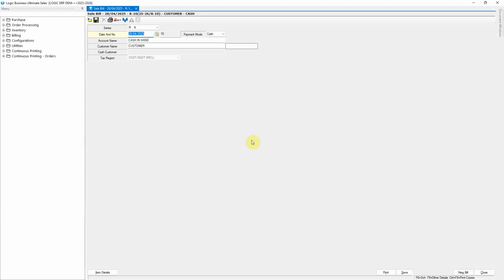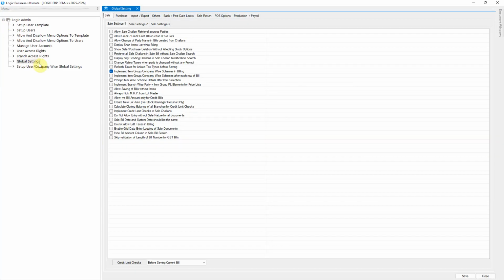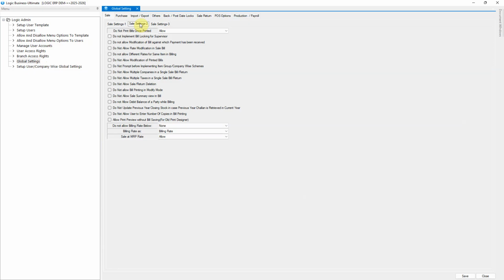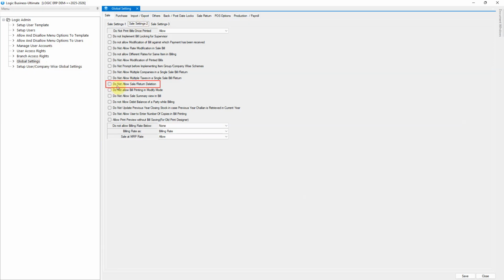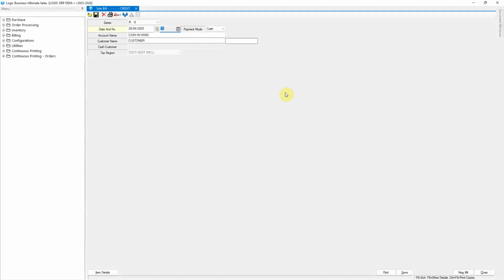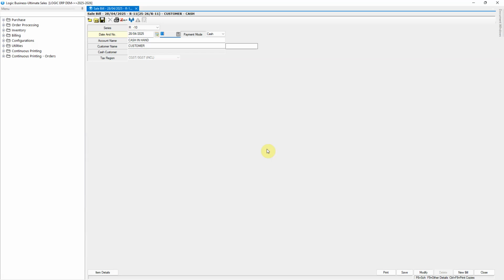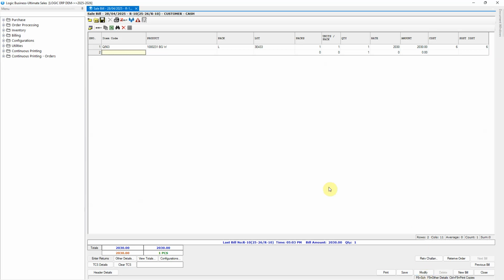How to Globally Restrict Deletion of Sale and Sale Return Vouchers ?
Discover how to globally restrict the deletion of Sale and Sale Return vouchers in LOGIC ERP Software. This setting helps prevent unauthorized changes, ensures data integrity, and enhances control over your billing system. In this video, we’ll show you the step-by-step process to configure the restriction and secure your sales records effectively.

Ensure Data Integrity—Globally Restrict Deletion of Sale and Sale Return Vouchers in LOGIC ERP Software.

00:08 Overview
00:17 Open Logic Admin from Logic Folder
00:22 Navigate to Global Settings
00:25 Open Sales Settings 2 Tab
00:28 Enable “Do Not Allow Sale Bill or Return Deletion”
00:36 Save Settings and Restart Software
00:47 Check Result – Delete Option Disabled
00:52 Users Cannot Delete Sale or Return Vouchers
01:00 Conclusion